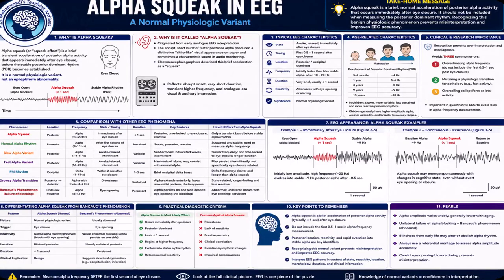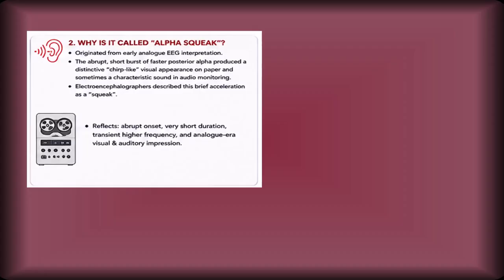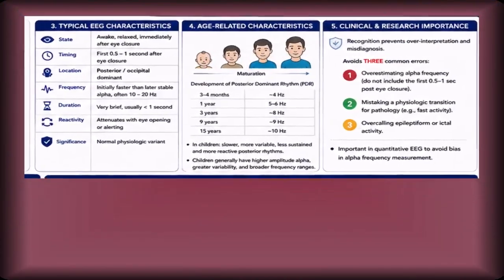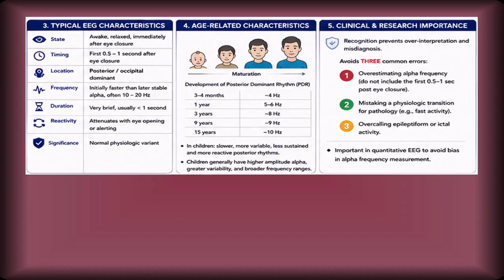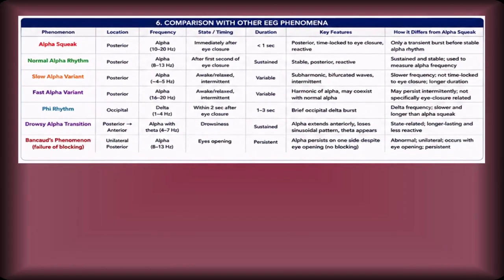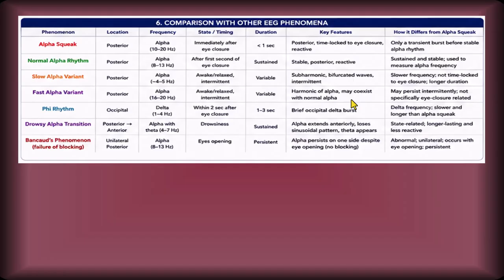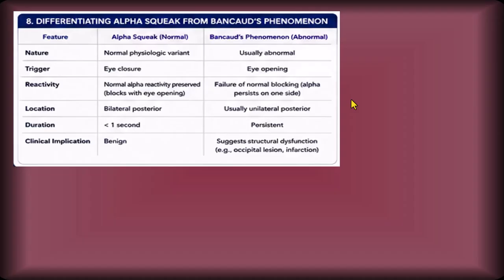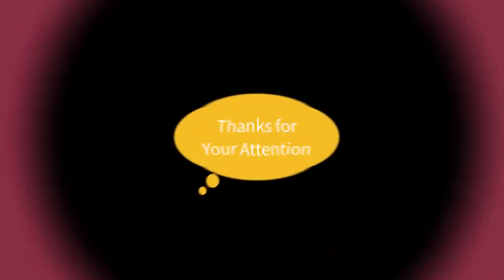Alpha Squeak in English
Analysis of alpha activity in electroencephalography (EEG) involves identifying and distinguishing this specific brainwave pattern from other variants of alpha rhythm. Understanding the unique characteristics of alpha waves is crucial for accurate interpretation and assessment of EEG readings.